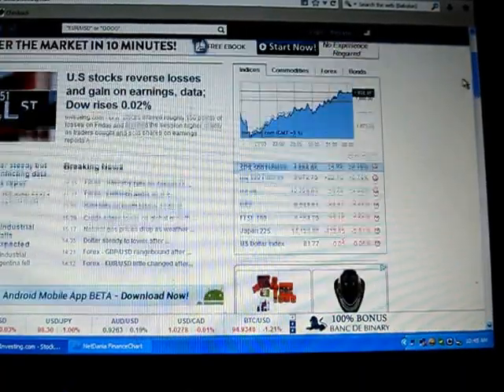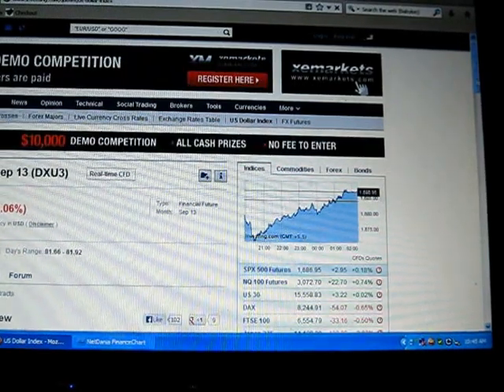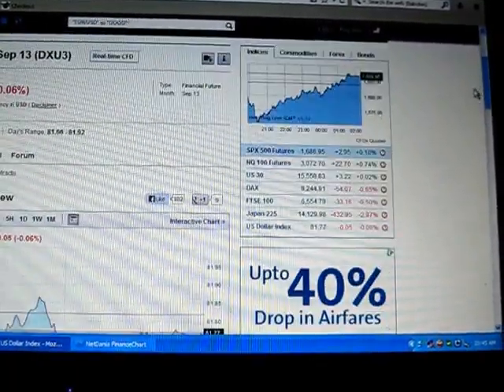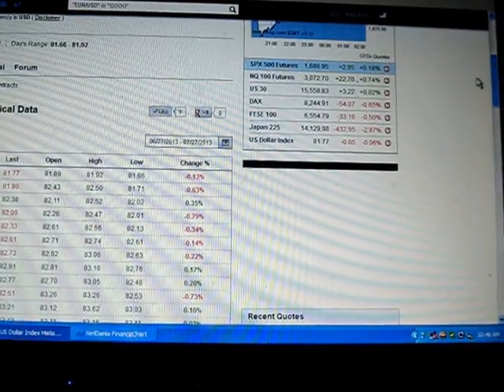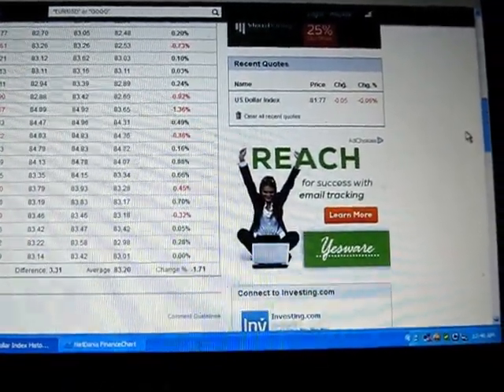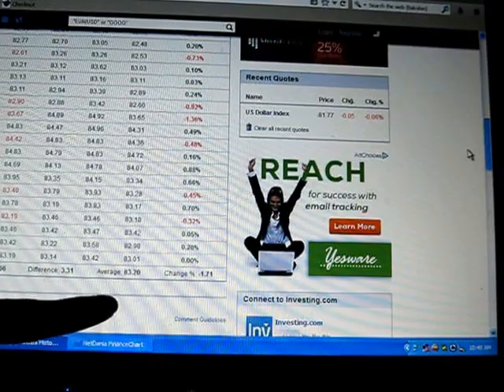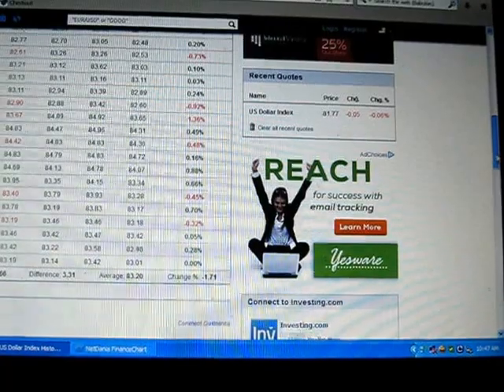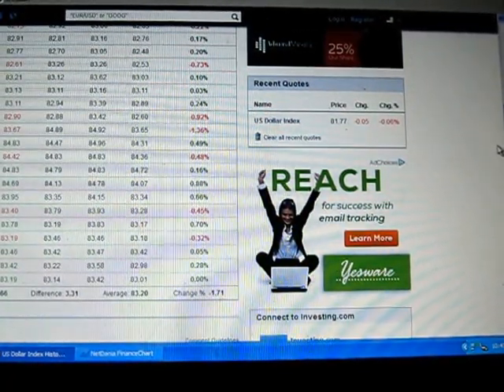How to Trade the EUR/USD with the Dollar Index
This tutorial describes how to Trade on the EUR/USD pair with the help of the analysis on the U.S. Dollar Index.

P.S: Apologies for using Indexes and not Indices, I realized it after the video was uploaded. :(